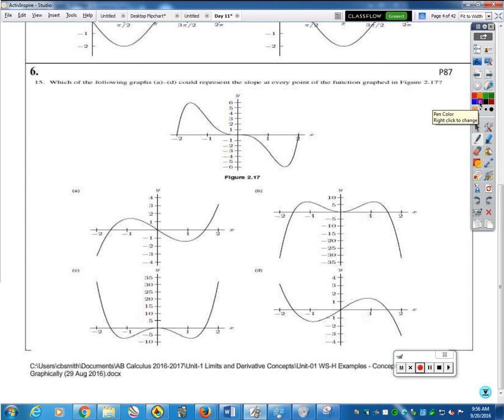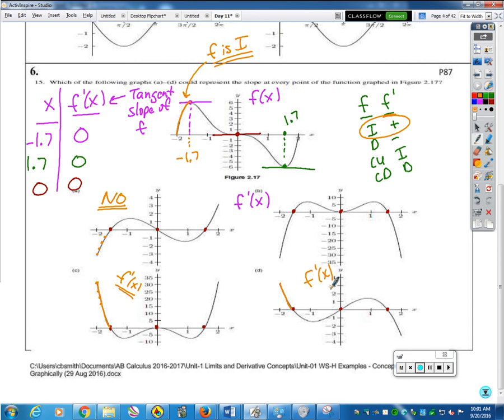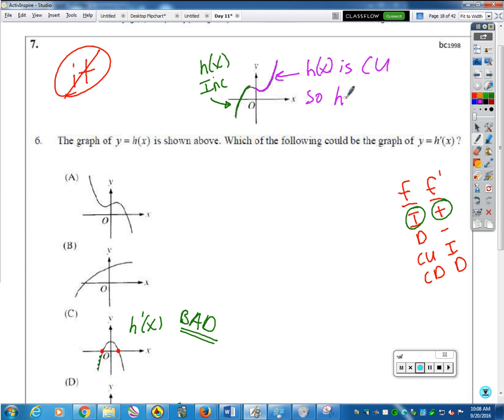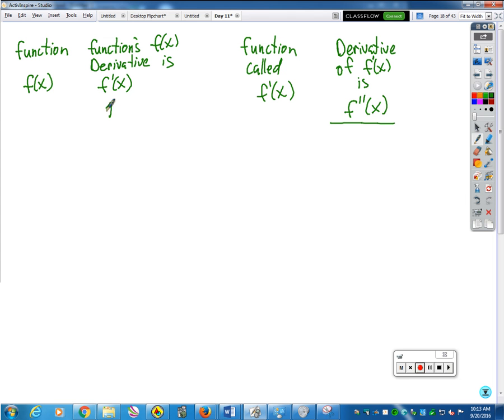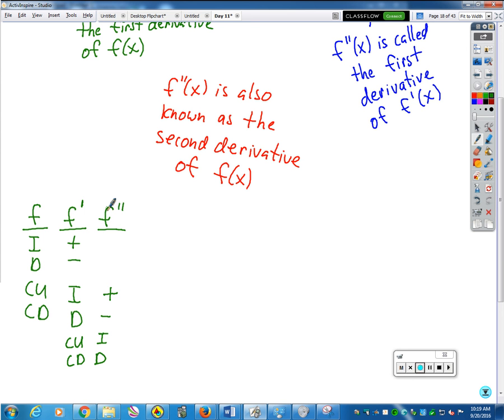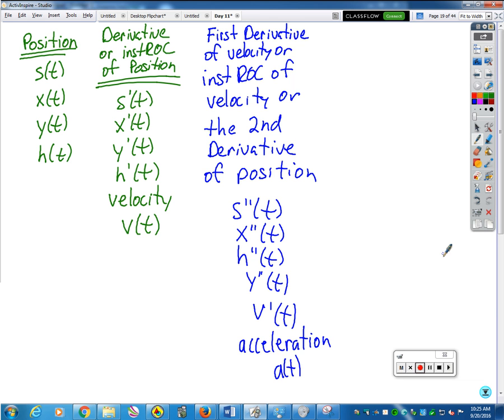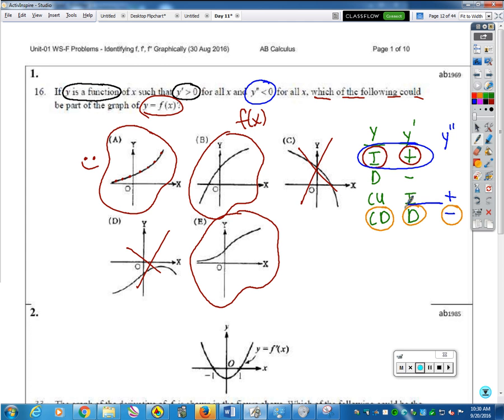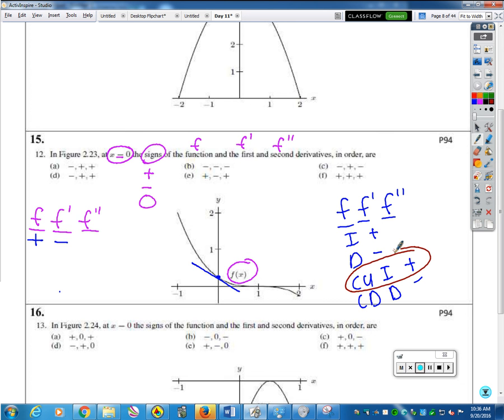Day 11 Relationships for fx, 1st, 2nd Derivatives (20 Sep 2016)